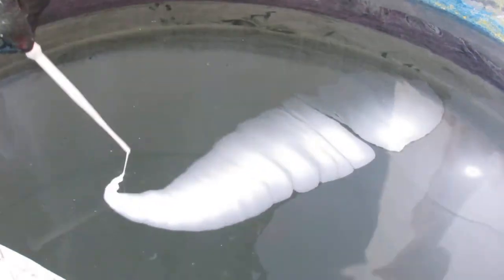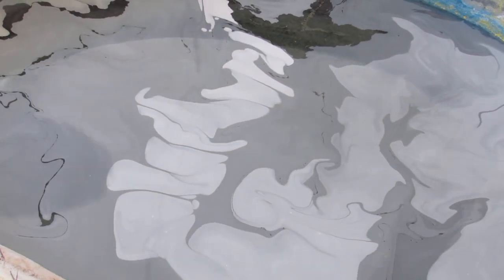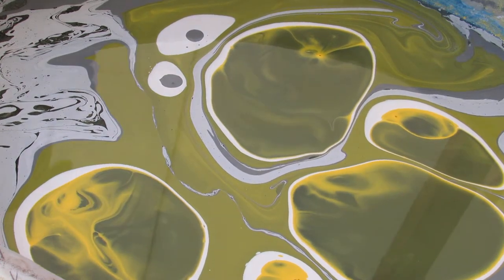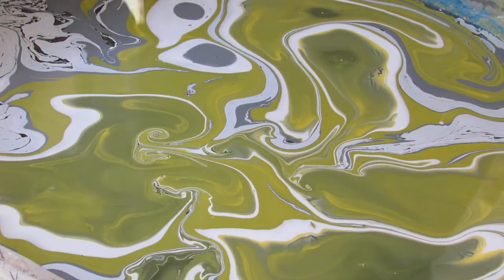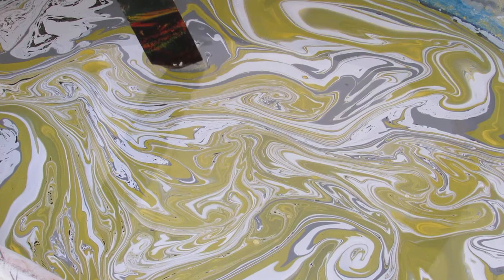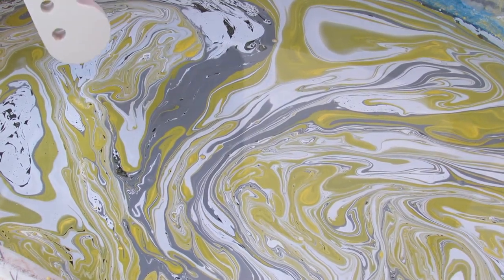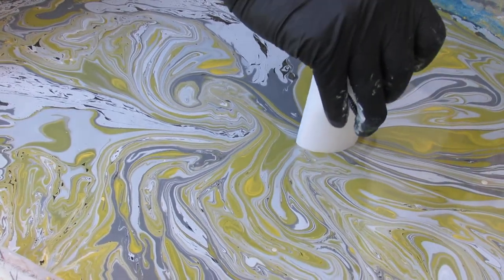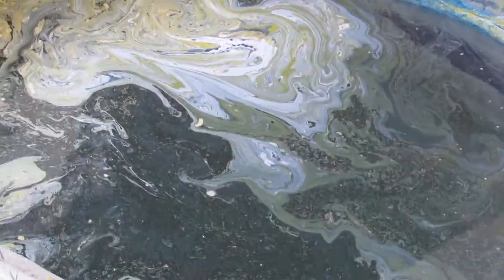Swirl paint Squire Neck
Swirl process of a complete guitar neck and headstock with Rustoleum oil enamel paints and water borax method